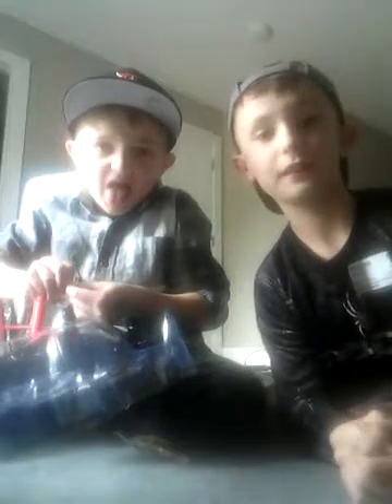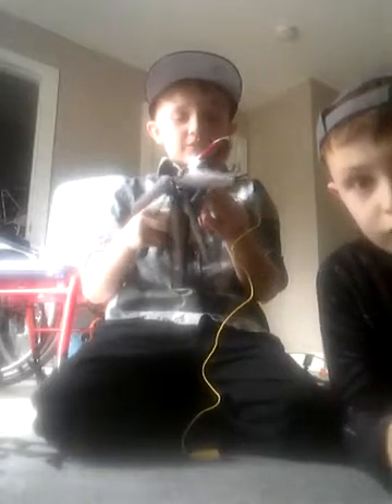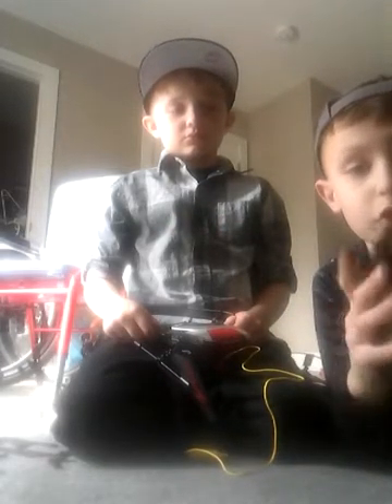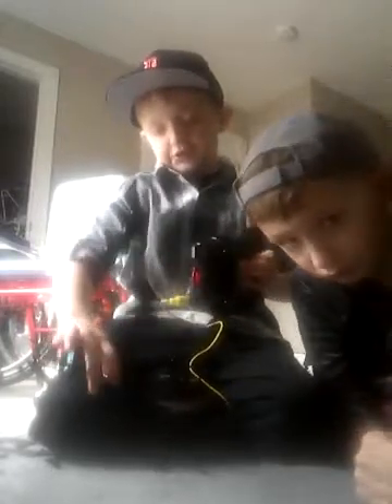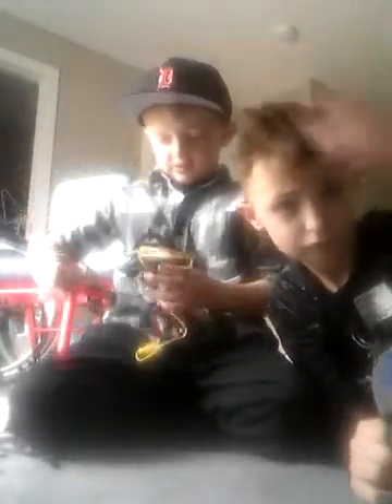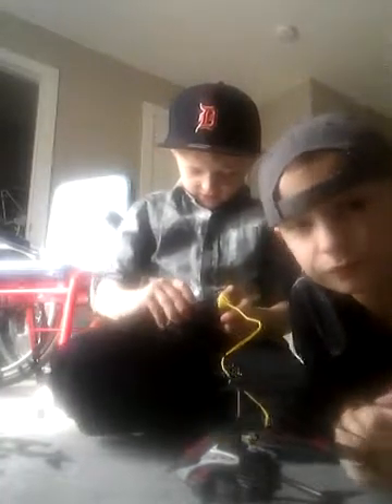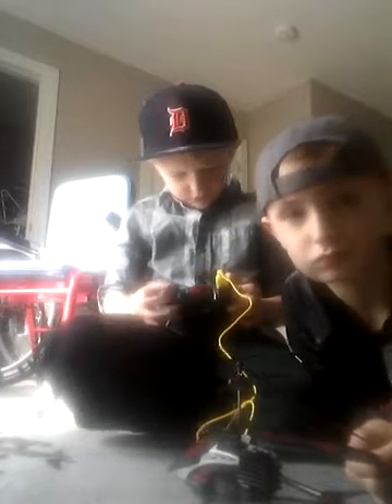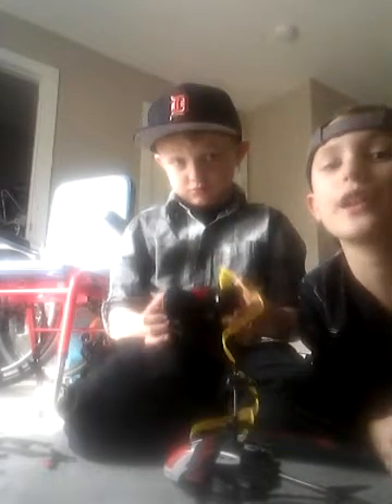Sick x-copter unboxing